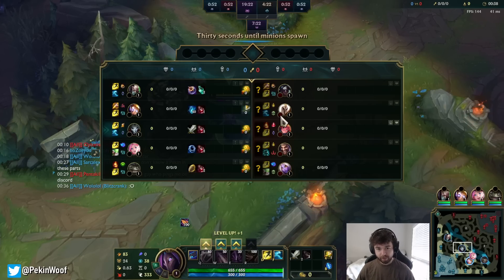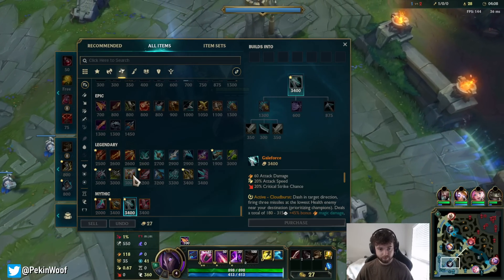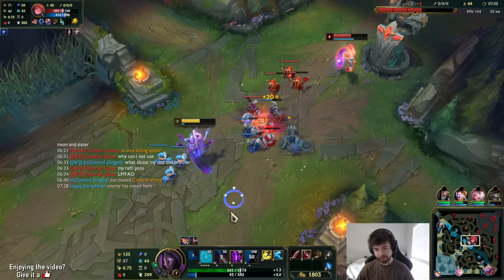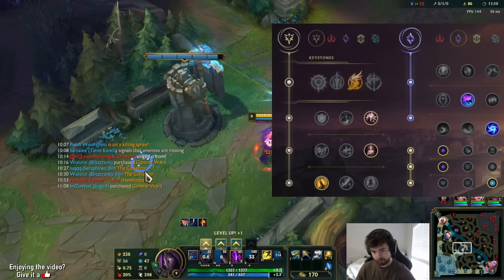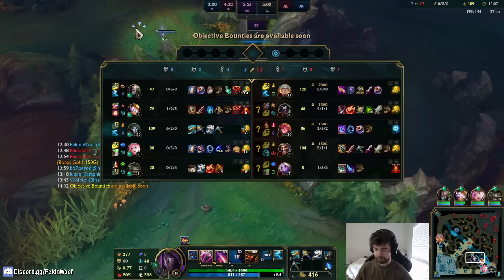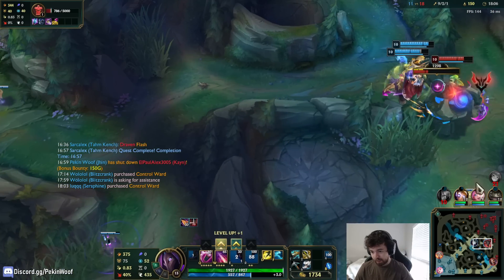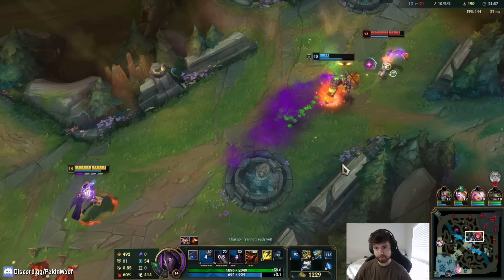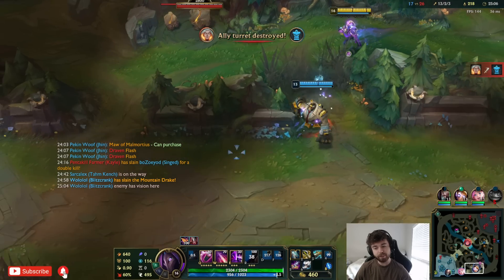INFINITY EDGE got BIG BUFFS (Can now be built 2nd), so I tried Jhin Mid | 13.2 - League of Legends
This is maybe less of a buff for ADC's and more for Gangplank